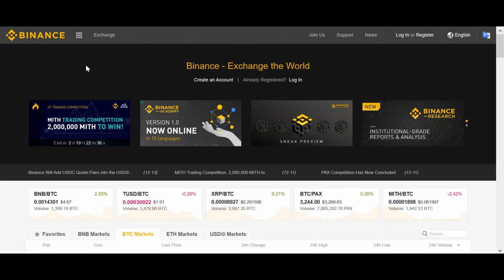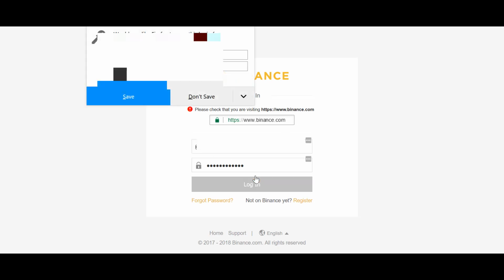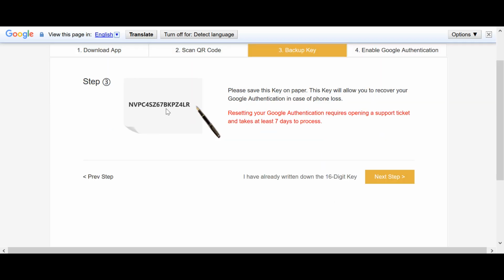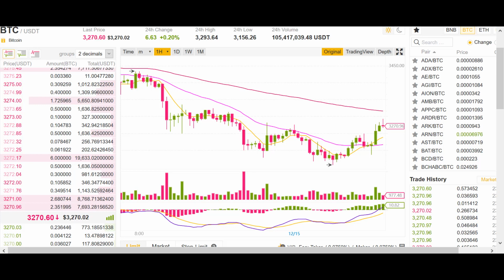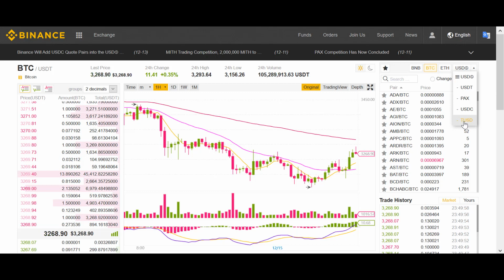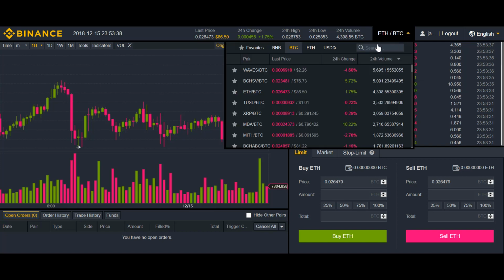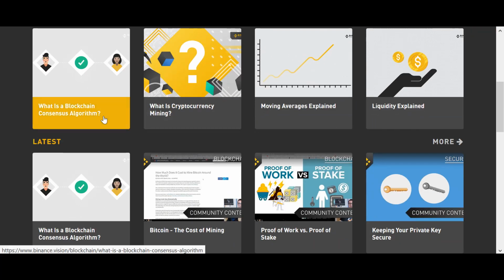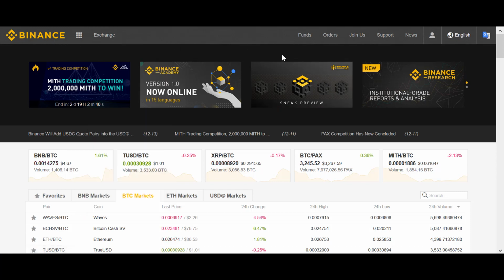Binance Setup - Binance Registration: How to setup a Binance Account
Most up-to-date Binance Setup.  Binance Registration: How to setup a Binance Account.